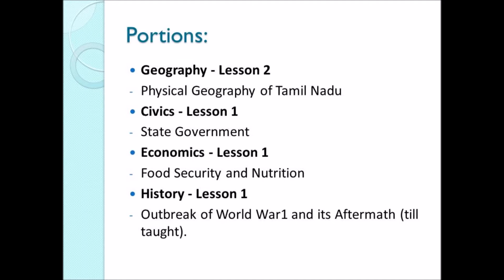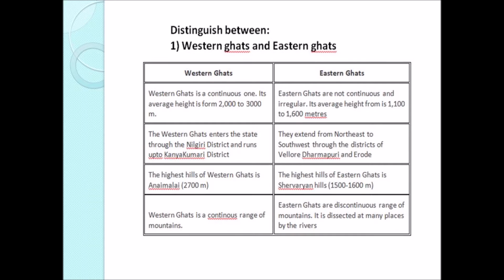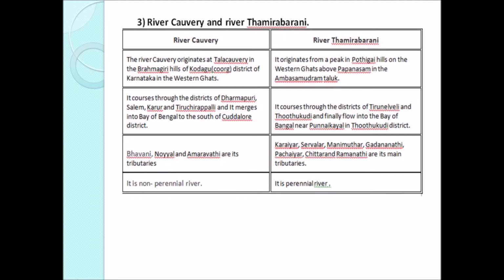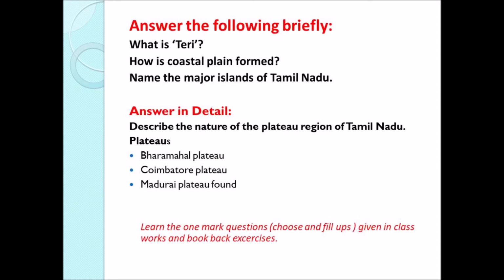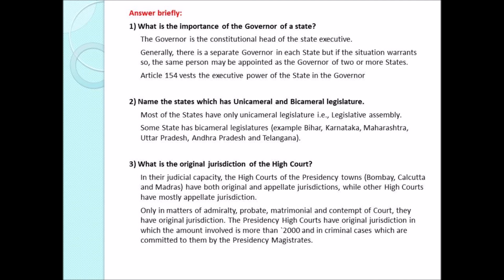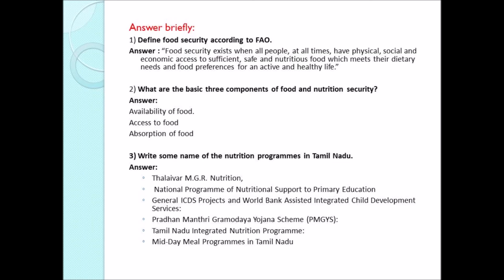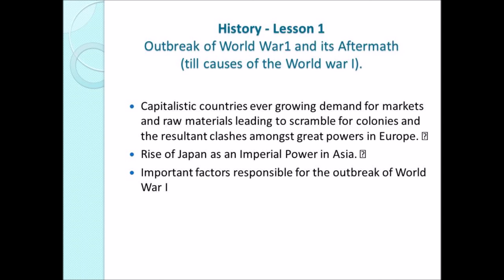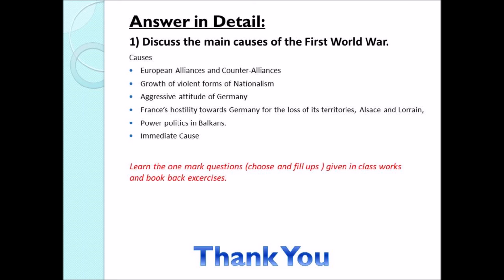GRADE IX SOCIAL UNIT TEST I REVISION